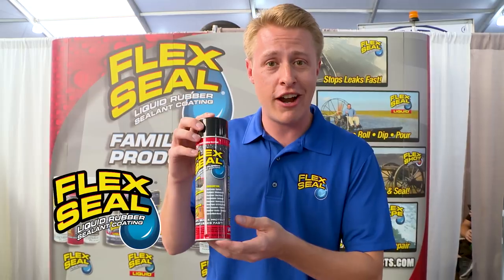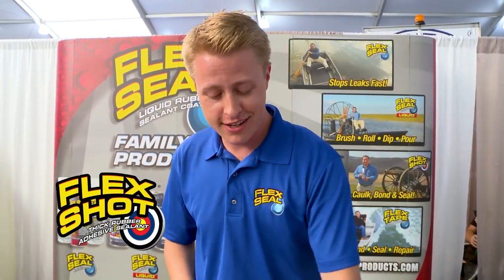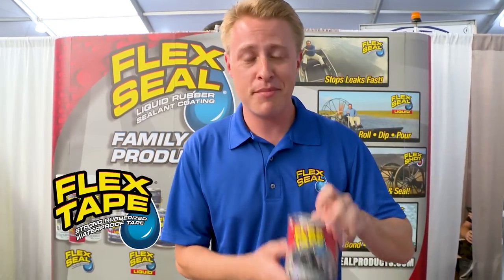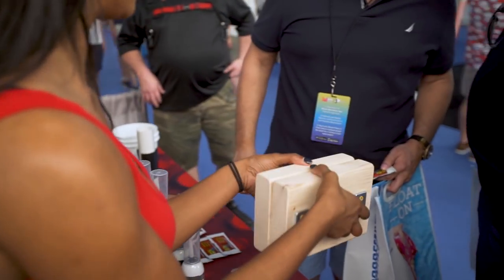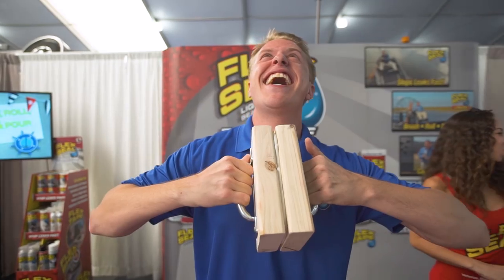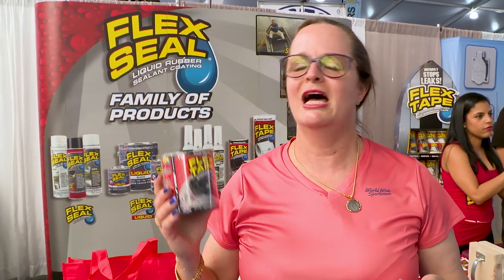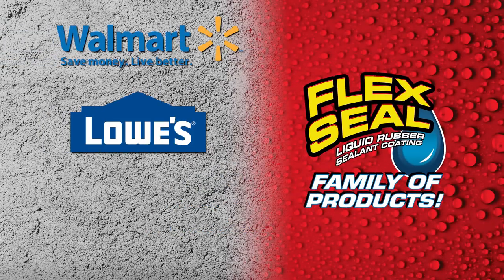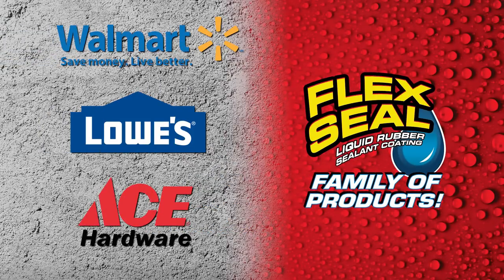Flex Seal® Team at The 2018 Miami International Boat Show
The Flex Seal® Team headed to Miami, Florida on Feb. 15th - 19th, 2018 for the 2018 Miami International Boat Show!

Our team had a blast demonstrating The Flex Seal® Family of Products and all its uses to all the attendees!

We also had the pleasure of speaking with fans who used our products for all their boating needs!

Also, check out our Flex VIP Facebook group, exclusively for our biggest Flex Fans: